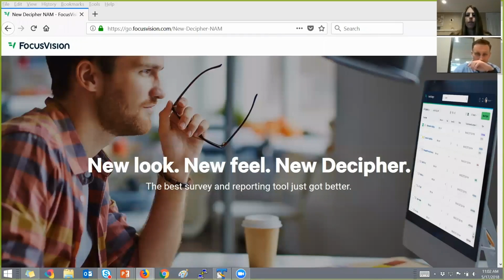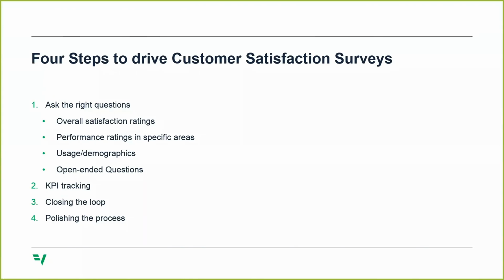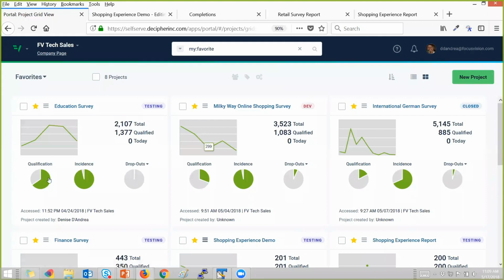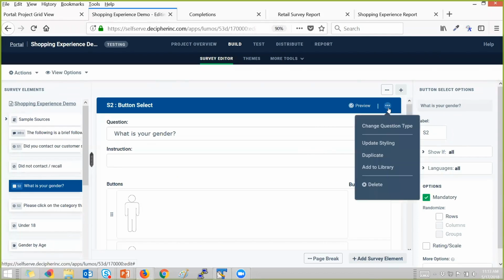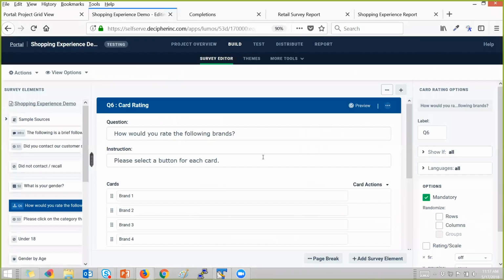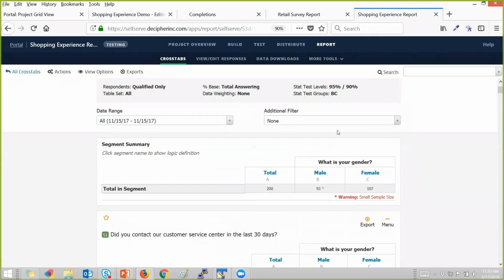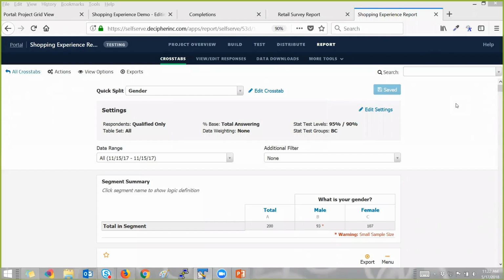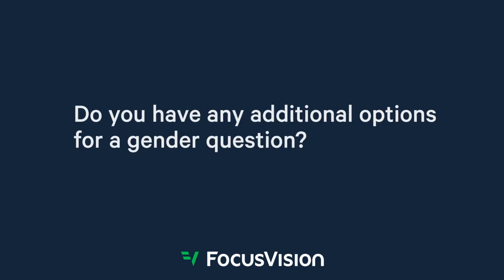New Look Decipher: The Best Just Got Better.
As part of FocusVision’s commitment to innovation and customer collaboration, we’ve researched the best ways to improve your workflow and increase productivity. Join us for a new webinar showcasing the latest updates to our Decipher survey & reporting platform.

In this webinar, you will learn about Decipher’s:

- Modernized design for a better user experience
- Easier navigation and workflow
- Improved survey editor features